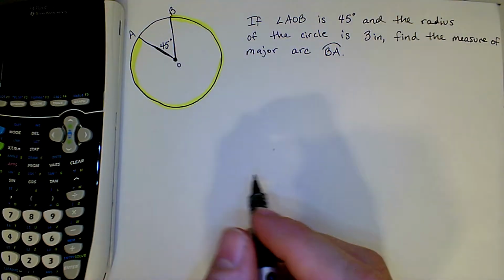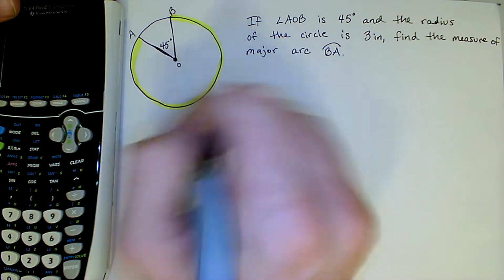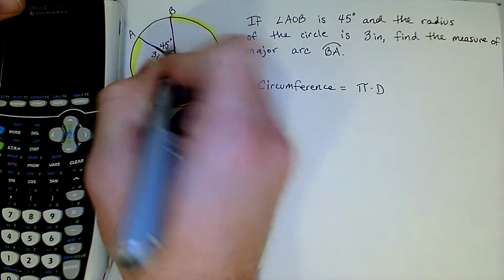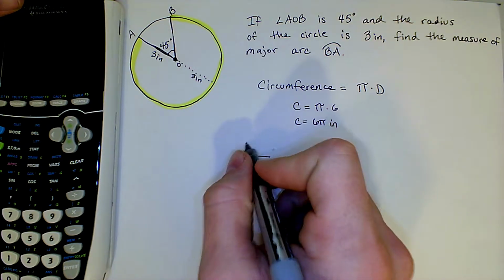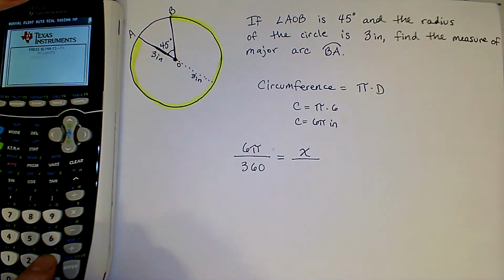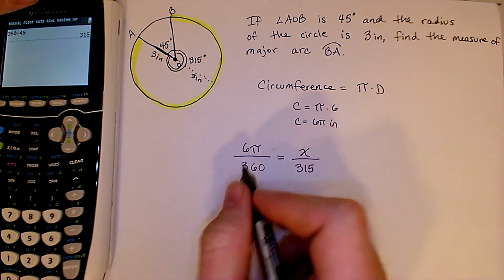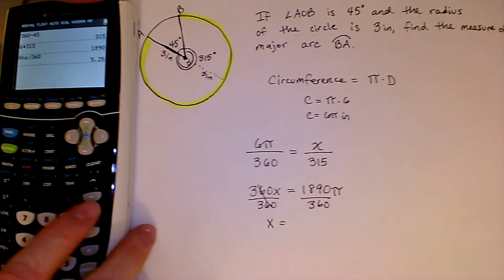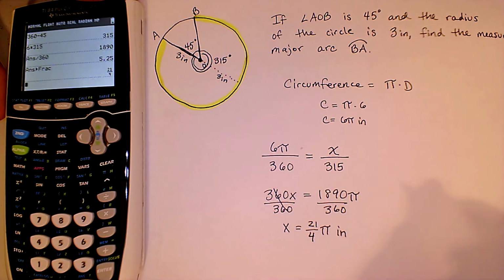Arc Length of Large Sector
This video shows how to find the arc length of a sector of a circle that is considered a "major" arc when given the smaller central angle and the radius of the circle. This video is for geometry students that are studying the circle, arc lengths, areas of sectors, and more.